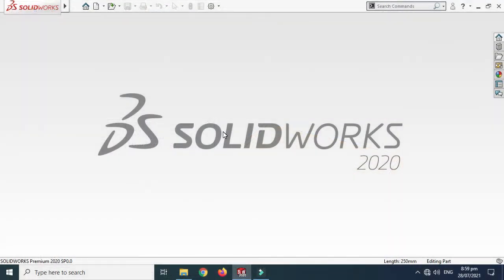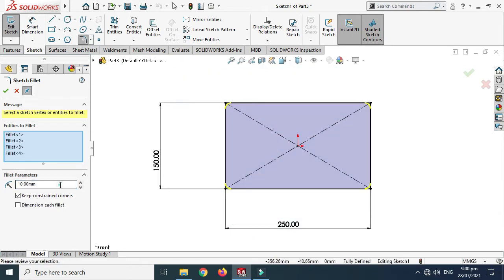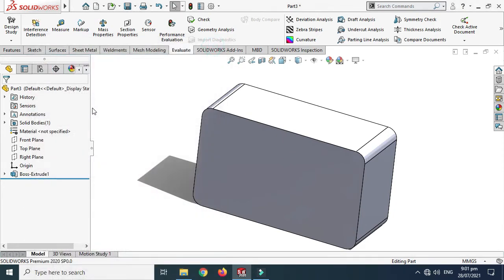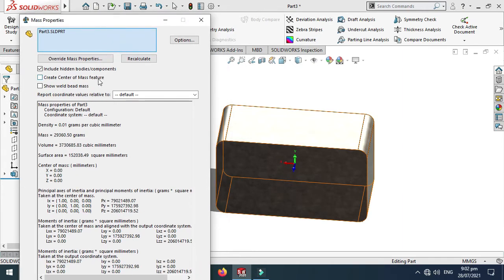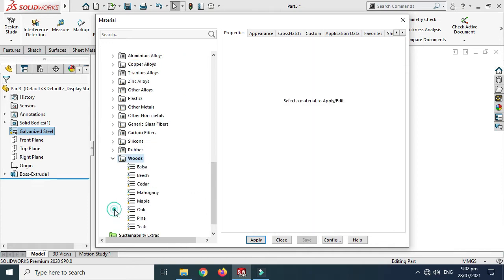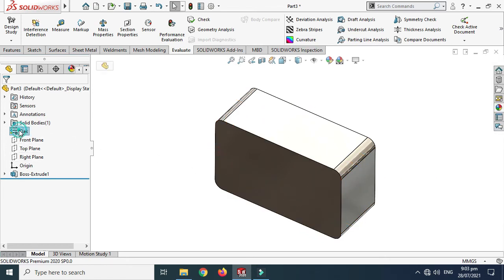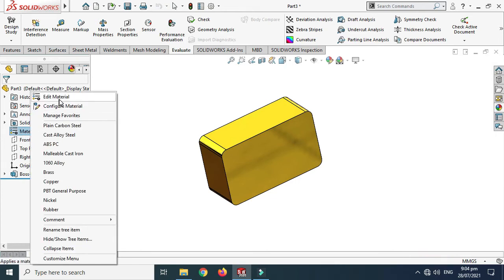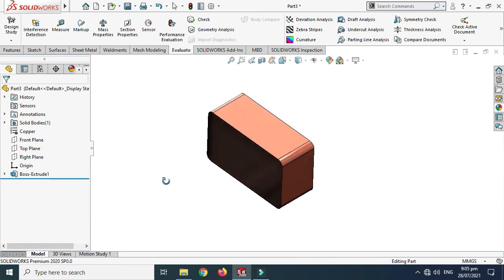How to find mass properties of an object in Solidworks | Material vs Appearance Solidworks | CADable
Learn How to Calculate Mass Properties of an Object in SOLIDWORKS | Material vs Appearance | CADable

Hi friends, welcome back to CADable. This is Engineer Ibrahim Omer and in this tutorial I will show you how to calculate mass properties of an object in SOLIDWORKS. First of all I have modeled a simple part using extrude boss then I have applied different materials to the object. Here you will learn difference between appearance and material.

Chapters of the tutorial:

0:00 – Introduction
0:37 – Creating a rectangle
1:07 – Creating fillet
1:17 – Creating Mid Plane Extrusion
1:30 – Calculate mass using Evaluate
2:09 – Apply Material
3:01 – Calculate mass in kilograms
4:30 – Applying Appearance
4:47 – Difference between mass properties and appearance
6:18 – Conclusion

I will try to answer each and every question. Keep practicing as practice makes a man perfect.